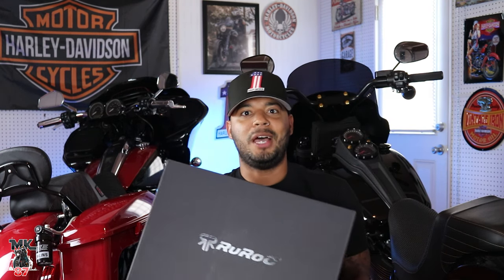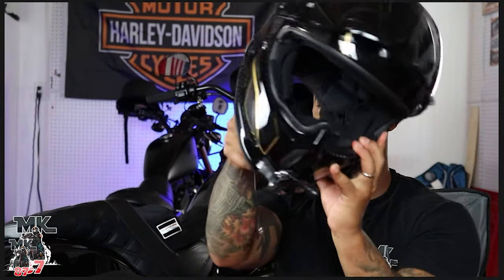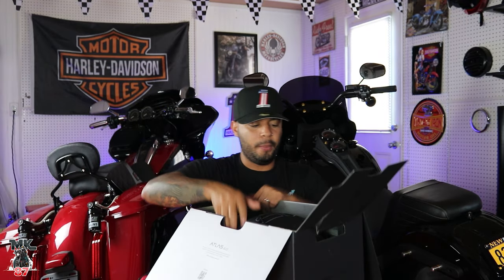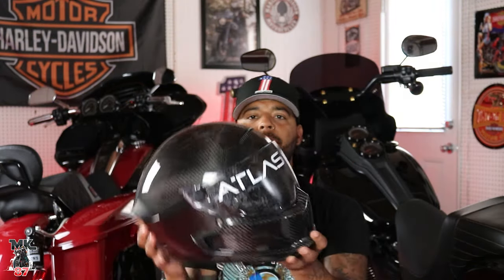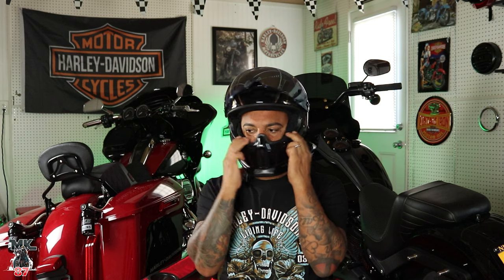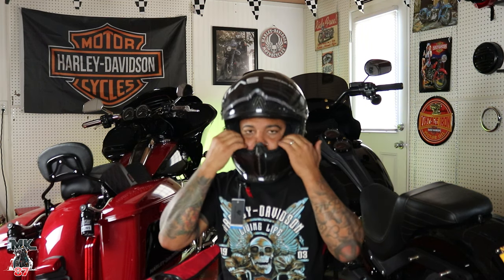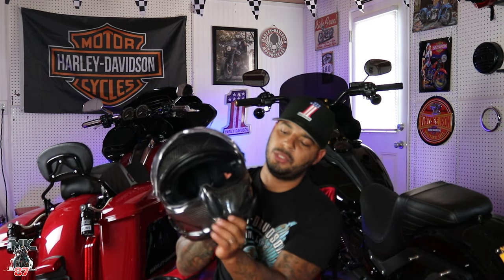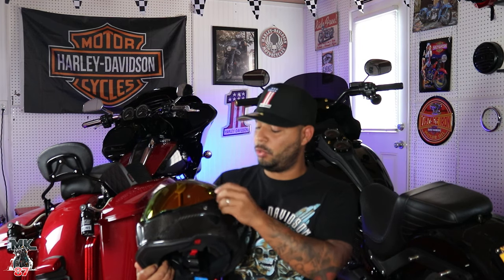Ruroc sent me the new Ruroc atlas 4.0!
So after not being satisfied with the Atlas 3.0 Ruroc actually reached out to me and wanted to prove me wrong and make it right by sending me the all new Ruroc Atlas 4.0 Here is the unboxing and first impression.

squid mic